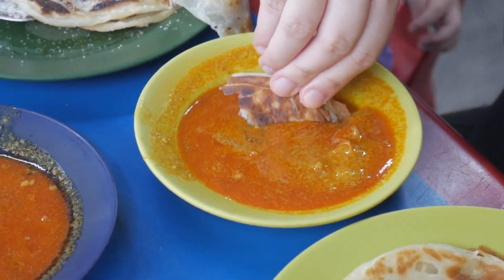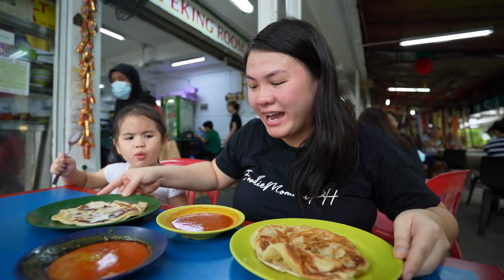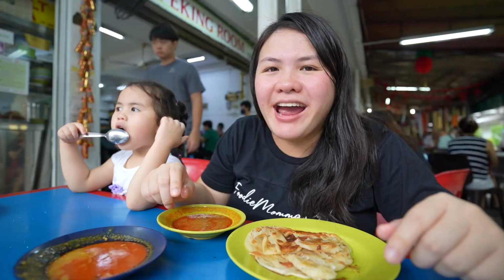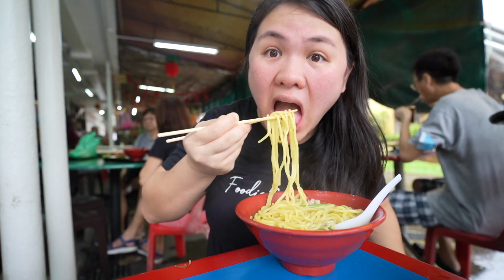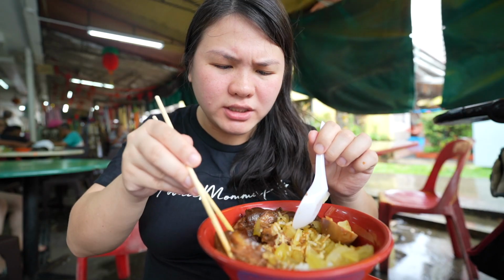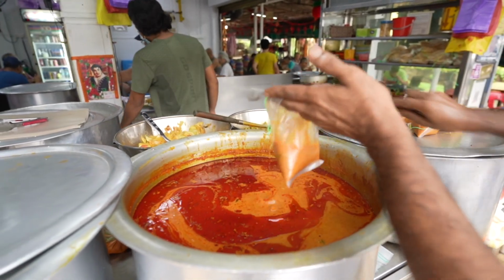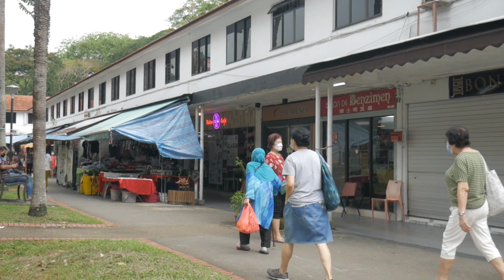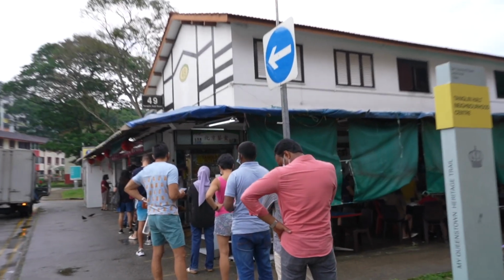Indian Street Food in Singapore!🇸🇬 Best ROTI PRATA & CURRY RICE?🍛Tanglin Halt Market Hawker Food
Roti Prata is one of the beloved local dishes in Singapore along with delicious Indian Curry Rice. In this video, we visited an old school spot at Tanglin Halt to experience both along with some surprisingly delicious KL style pork noodles.  We

- Prata Kosong w/ Curry Sauce
- Pork Noodles
- Kopi Po
- Mixed Pork Noodles
- Pork Knuckle Rice
-Mutton Curry Rice w/ Green Beans & Cabbage

Tanglin Halt Roti Prata & Nasi Briyani
Address - 49 Tanglin Halt Rd, 01, #365, Singapore 142049

Tanglin Halt Market
Address - 48A Tanglin Halt Rd, Singapore 148813